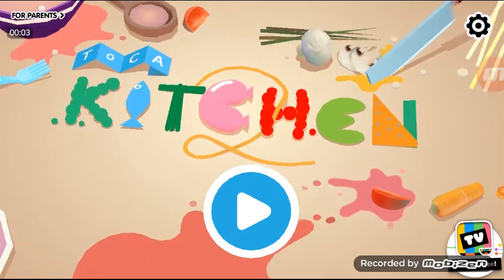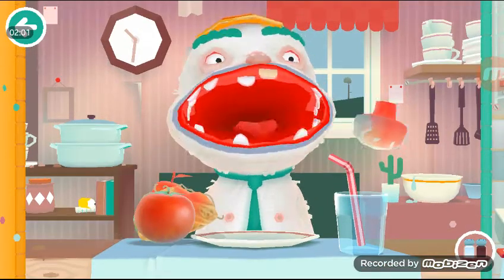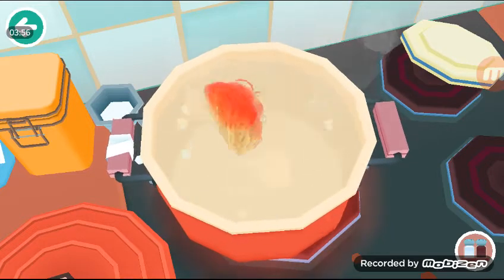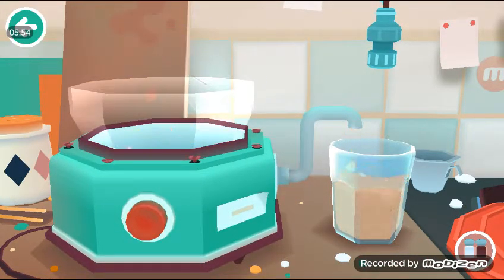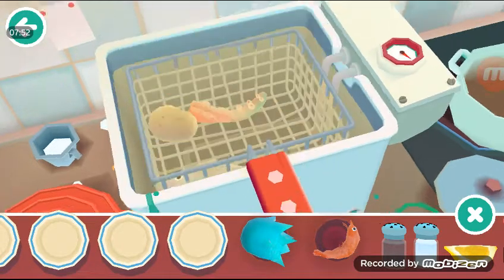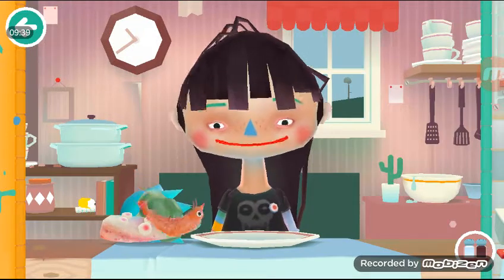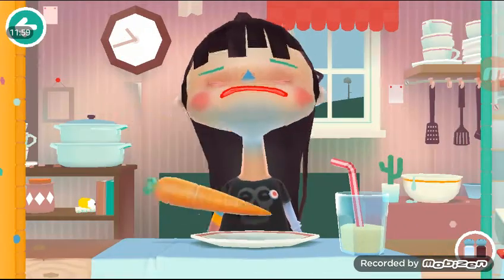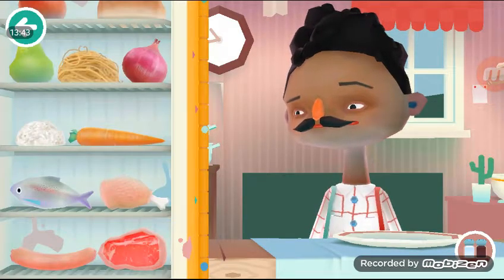Toca Kitchen. Part 1.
Hi guys Hope ya liked Yesterday's video Because it was Dude One and Dude Two. Part 2 will come in tomorrow. Enjoy